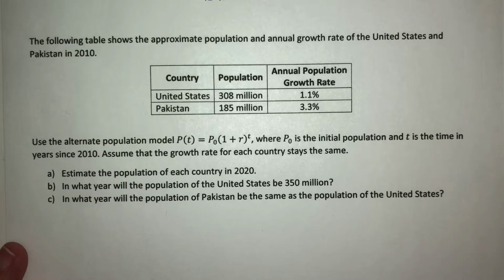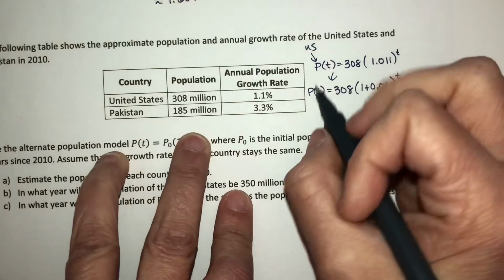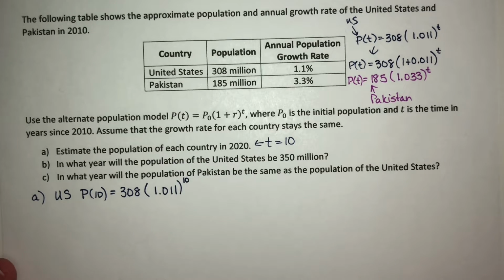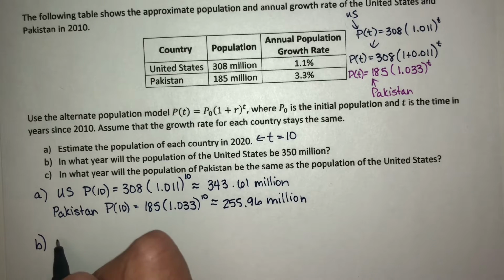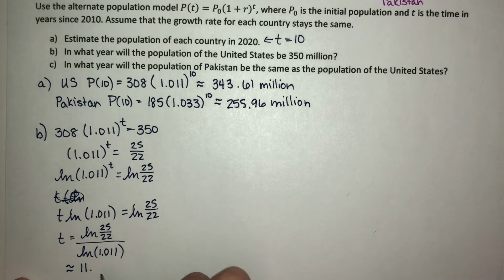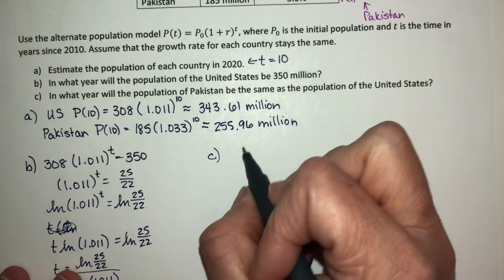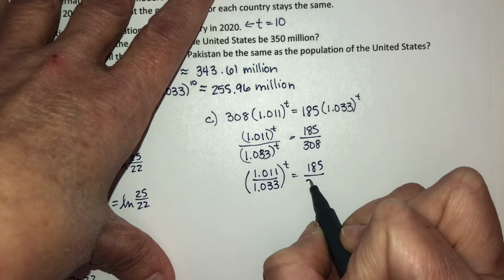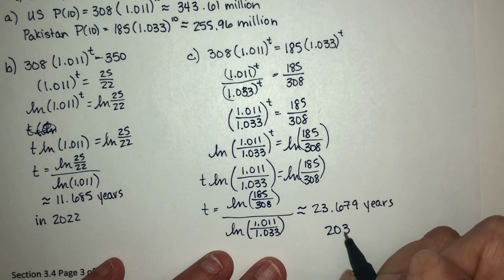(2412) Section 3.4 Exponential and Logarithmic Equations 3/8